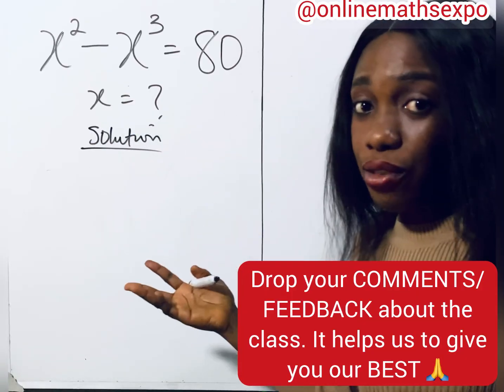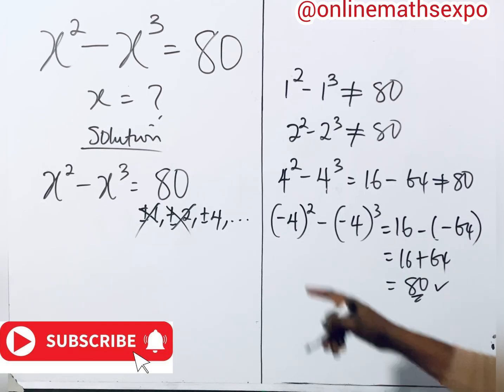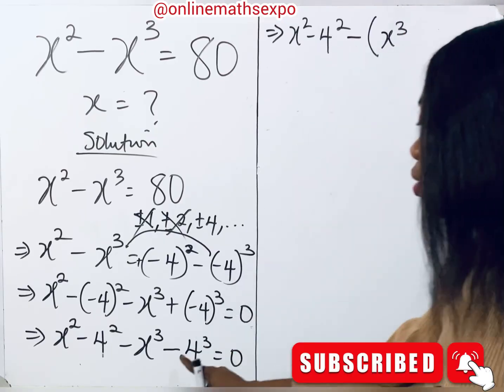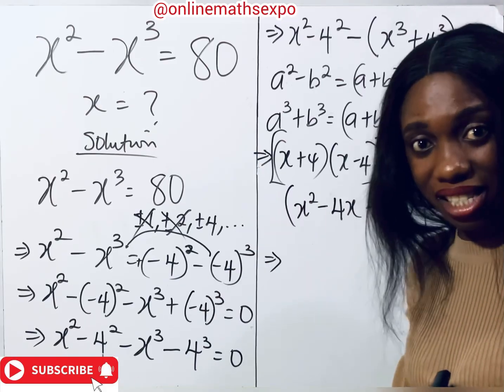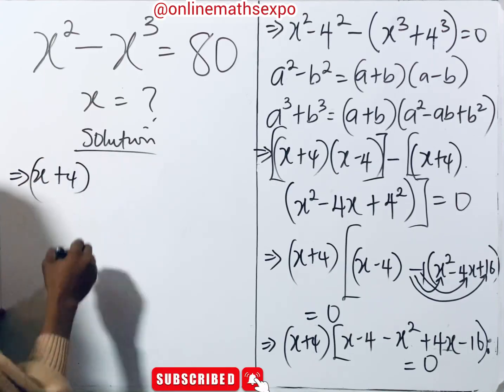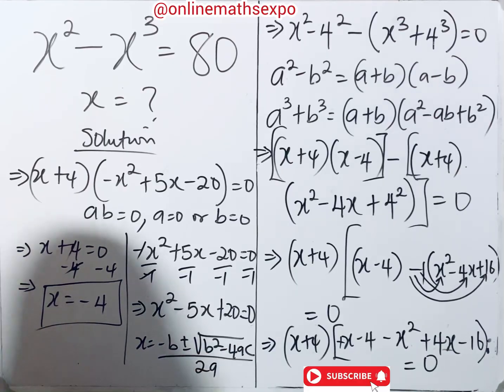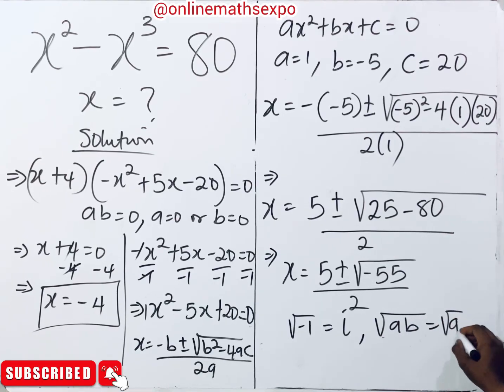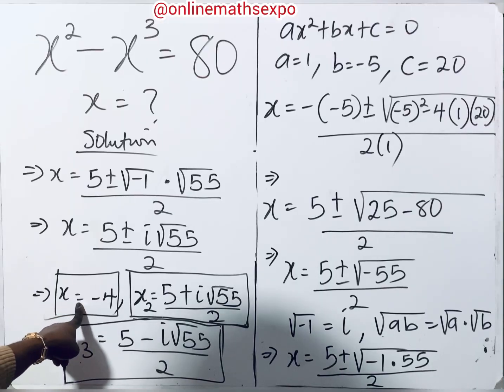University of Oxford Interview Test: Can you solve this Challenge?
The tutorial made use of the Synthetic Division Method and Quadratic Formula Method while communicating effectively to all categories of learners especially the beginners who have zero skills and with different learning pace.

WAEC
wjec
Edexcel Maths
JAMB
gcse maths
UTME
a-level further
alevel Maths
edexcel Maths
maths revision
GCE
IGCS Maths
GCE Maths
NECO
jamb
Algebra
College algebra
Math Olympiad
imoExponential Equation
exponent rules
Algebra
olympiad problems